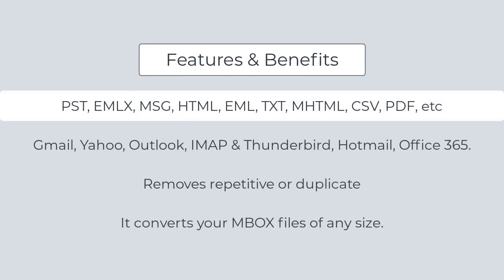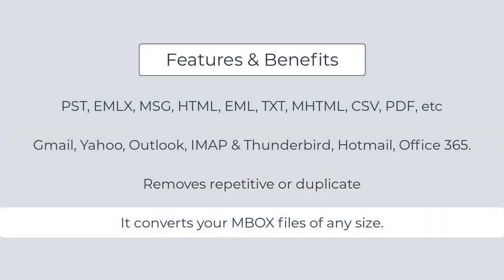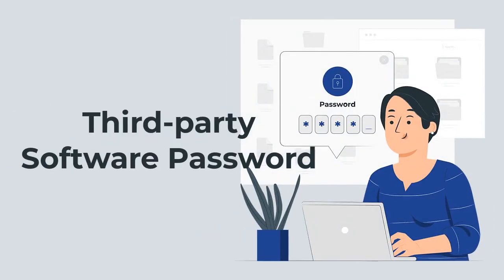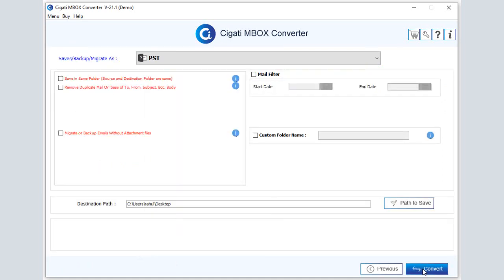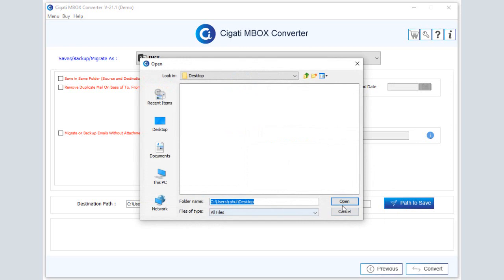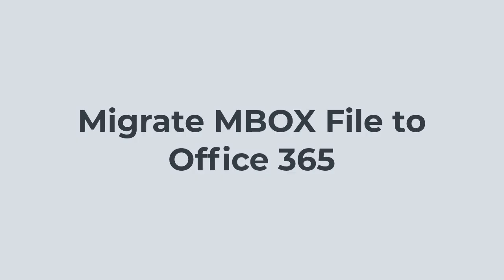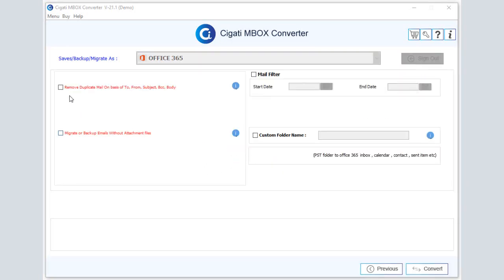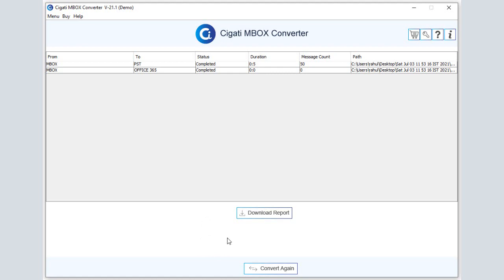How to Convert MBOX to PST Format | MBOX to PST Converter | Cigati MBOX Converter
Are you searching for a solution to Convert MBOX to PST format, then watch this tutorial to import emails from MBOX file to Outlook PST file format.

Cigati MBOX Converter Tool is designed with an advanced algorithm that can convert MBOX files to PST, MSG, EML, HTML & PDF file format. It can import the MBOX files into Outlook, including email, contacts, calendars, tasks, notes, etc. This MBOX File Converter is also capable to export MBOX to the Live Exchange server and Office 365 server mailboxes. The user-friendly interface of this utility allows users to convert the data from MBOX format to another format file extension without having any technical knowledge.

Get a free demo version of Cigati MBOX Converter Tool for checking its incredible performance. You can download the tool from the link given below.